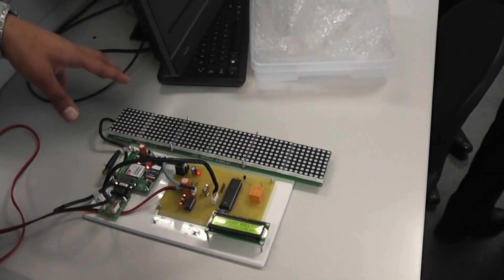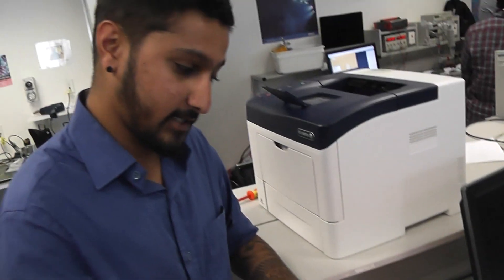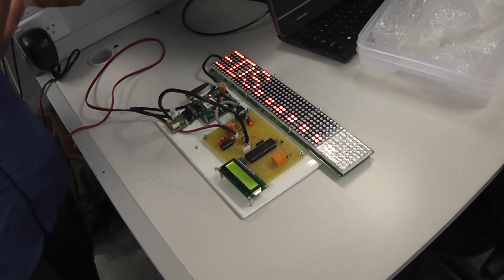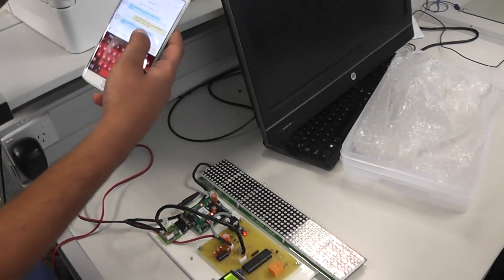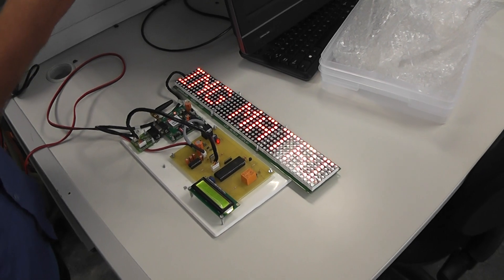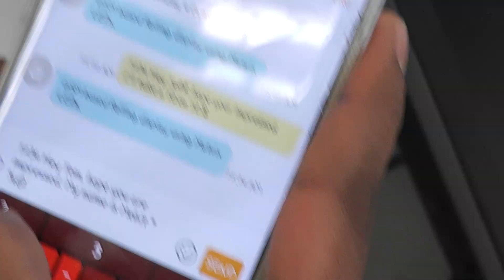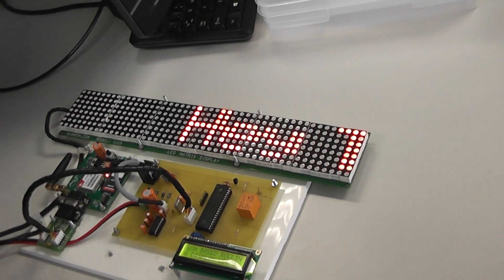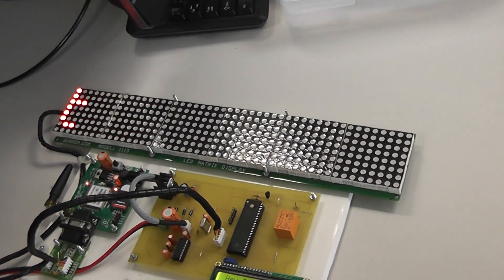GSM Input Text display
Type the message into your phone from anywhere in the world and it appears on the moving display.

AUT University Auckland New Zealand